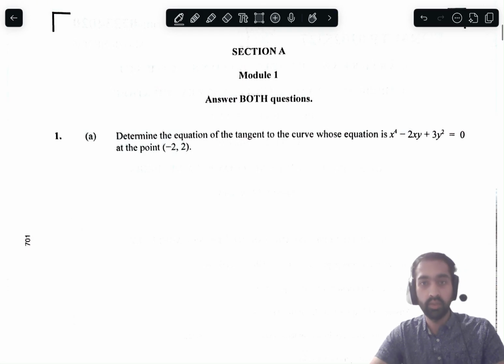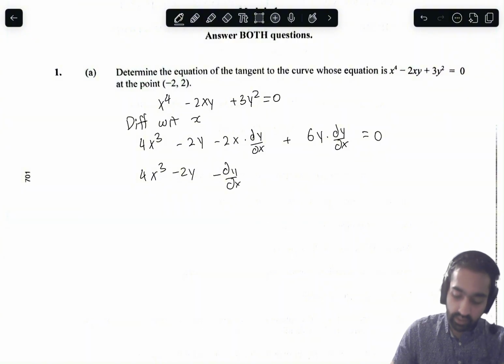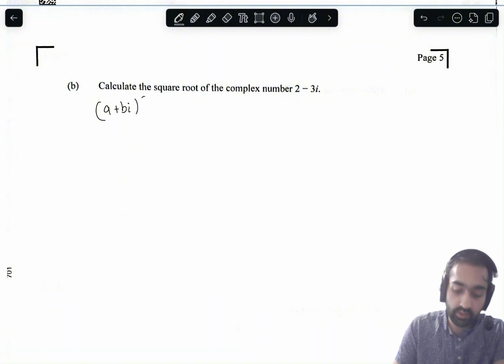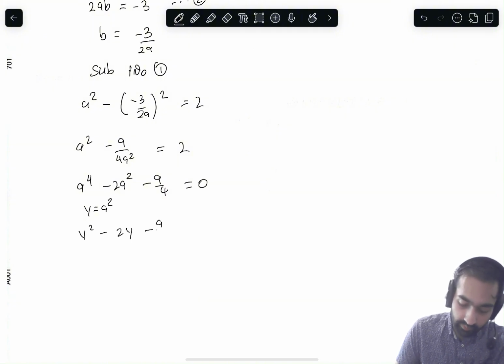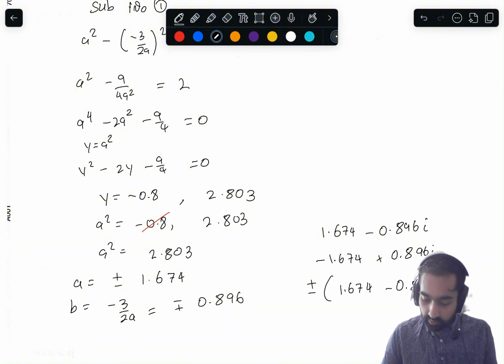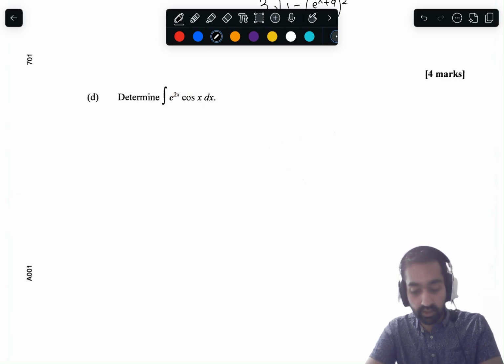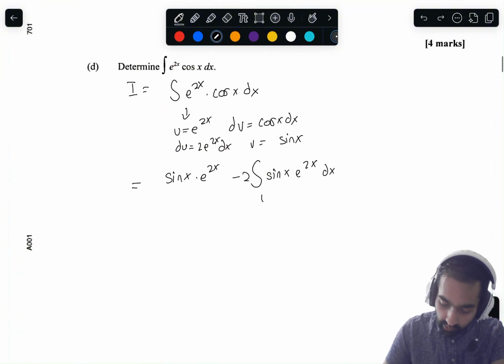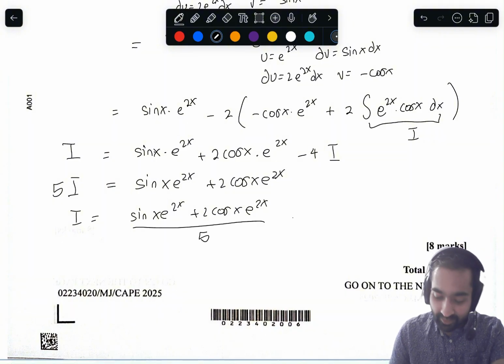Cape 2025 Pure Math Unit 2 Question 1